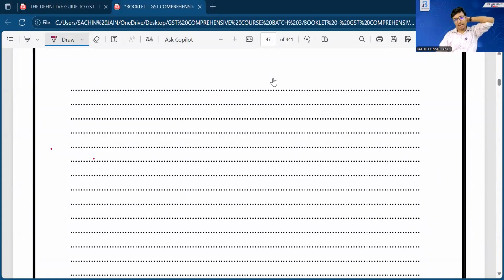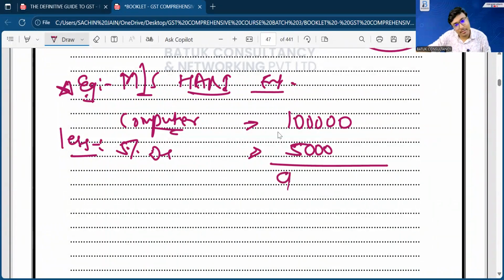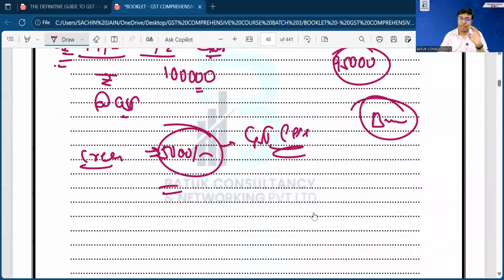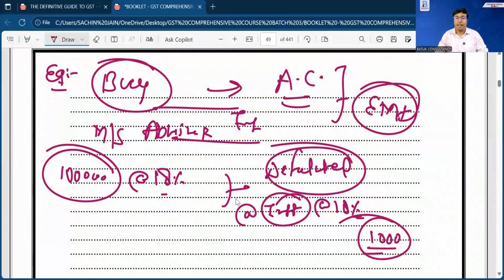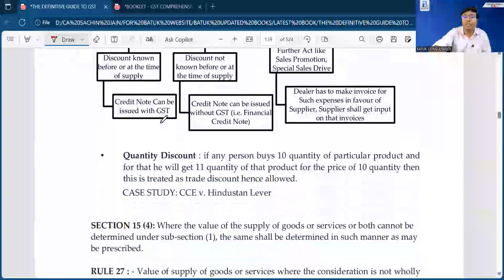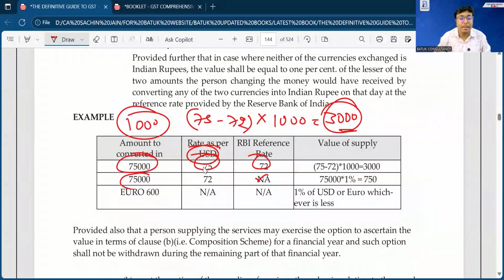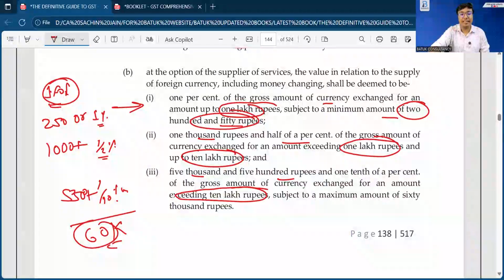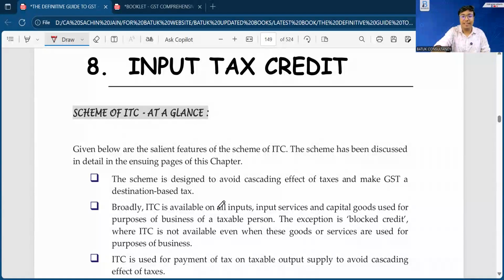GST COMPREHENSIVE COURSE BATCH III - DAY 9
🚀 **GST COMPREHENSIVE COURSE – BATCH III | DAY 9** | Build Strong GST Fundamentals Through Practical Learning

Understanding GST becomes easier when legal provisions are connected with real-world business transactions and compliance requirements. In this important **Day 9 Session**, **CA Sachin Jain** focuses on strengthening conceptual clarity while helping learners understand the practical application of GST provisions in day-to-day business scenarios.

Through practical illustrations, structured explanations, and relatable business examples, this session simplifies complex GST concepts and helps learners understand how different provisions are interconnected and how compliance decisions influence tax liability.

✔️ Practical interpretation of important GST provisions
✔️ Understanding the logical flow of GST concepts
✔️ Application of GST law in real business scenarios
✔️ Impact of compliance decisions on GST liability
✔️ Common GST mistakes and compliance challenges
✔️ Practical illustrations and case-based learning
✔️ Building a strong foundation for advanced GST topics
✔️ Professional insights for effective GST implementation

🎯 **KEY TAKEAWAYS:**
✔️ Strengthen conceptual understanding of GST
✔️ Learn practical application of GST provisions
✔️ Understand the relationship between various GST concepts
✔️ Identify and avoid common compliance mistakes
✔️ Prepare confidently for advanced GST topics and litigation

✔️ CMA Aspirants
✔️ GST Practitioners
✔️ Tax Consultants
✔️ Accountants
✔️ Business Owners
✔️ Commerce Students
✔️ Finance & Compliance Professionals

• GST Comprehensive Course
• GST Masterclasses

💬 Comment **"GST COURSE"** if you want updates about upcoming GST batches, study materials, and practical workshops.